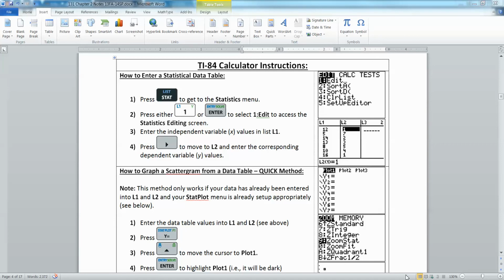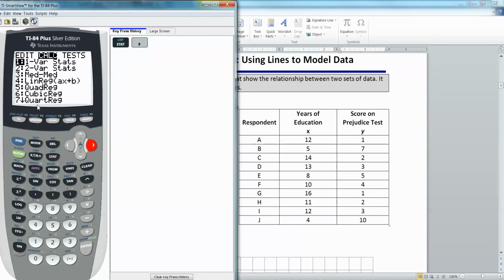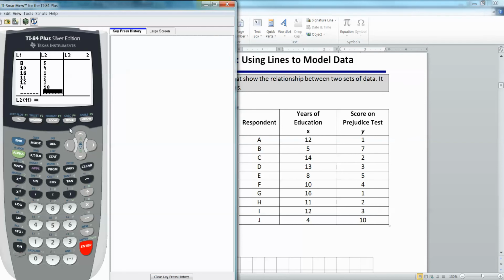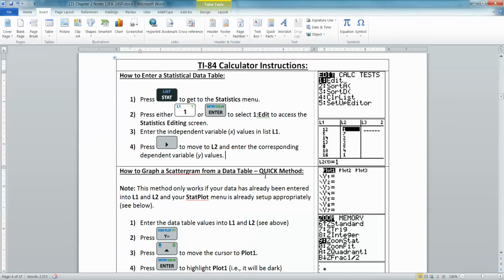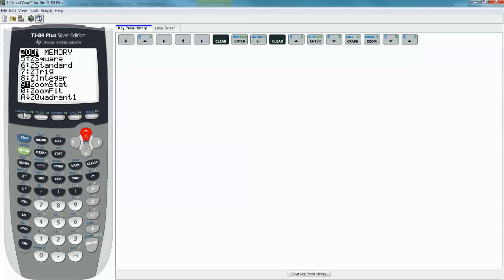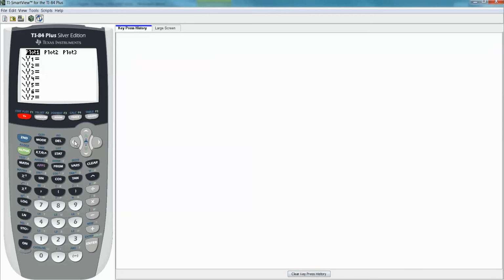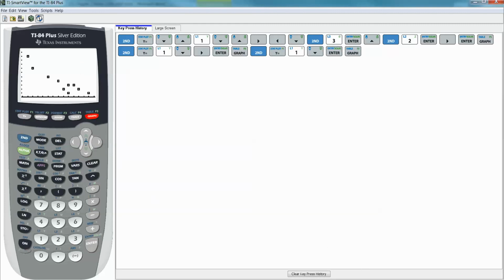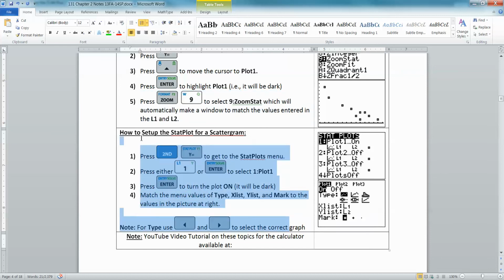TI-84 Tutorial - Math 131 - Section 2.1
Instructions for how to do the following with a TI-84 calculator:

1) Enter a Data Table in the Stats Editor
2) Clear old data from the Stats Editor
3) Turn on a Scattergram in Y=
4) Use Zoom 9:ZoomStat to make a scattergram window
5) Adjust the StatPlot Menu features